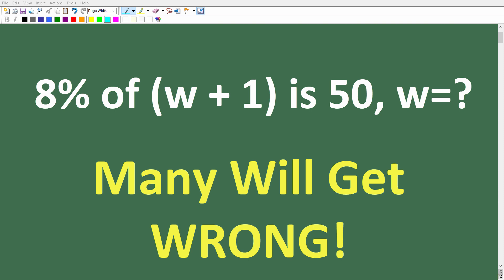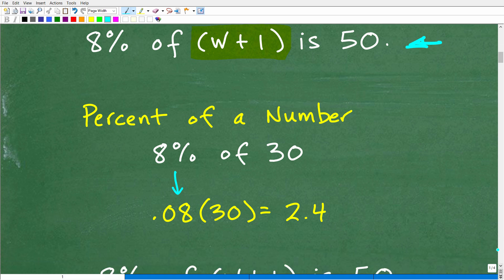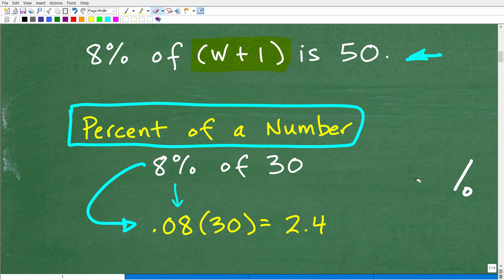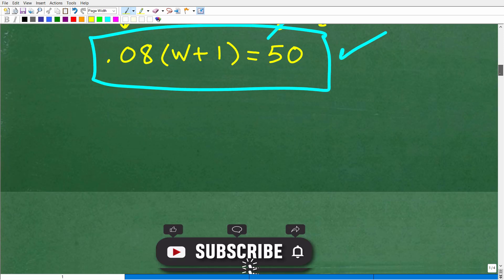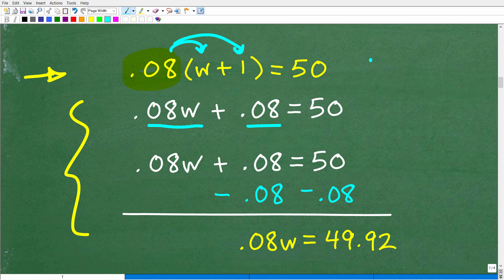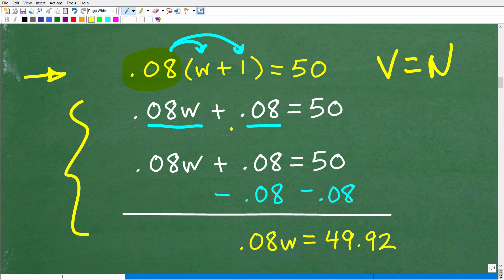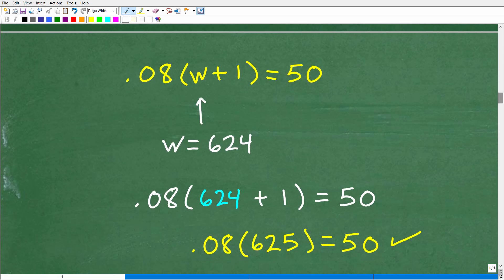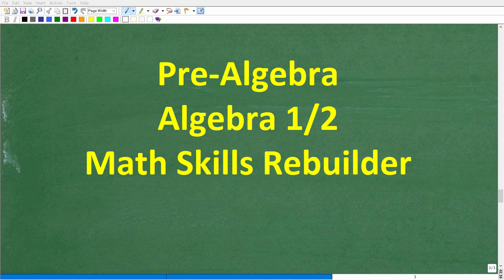Can You Solve This Tricky Percent Problem? MANY will get WRONG!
How to solve an algebra percent equation problem.

• HOMESCHOOL MATH
• COLLEGE MATH